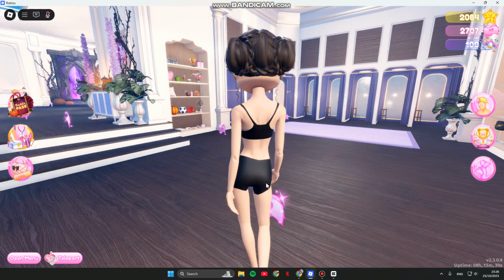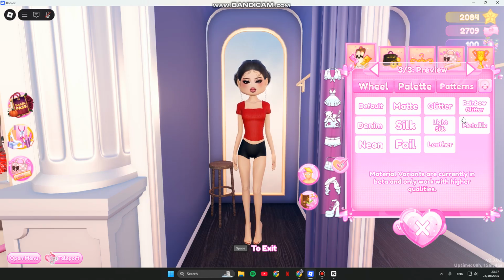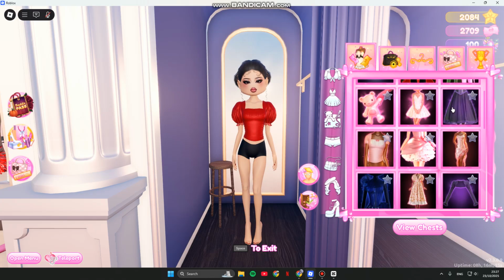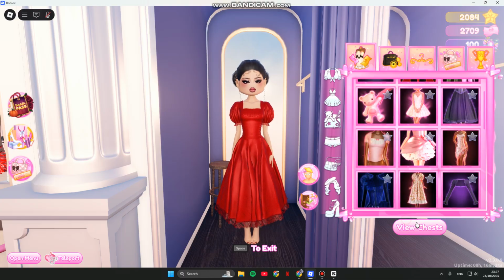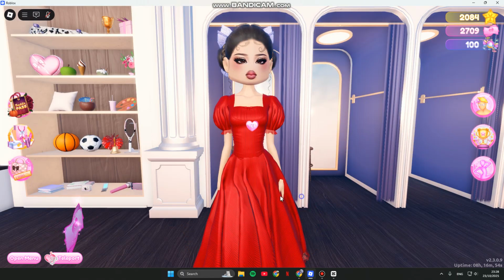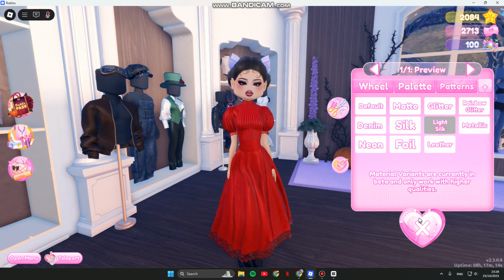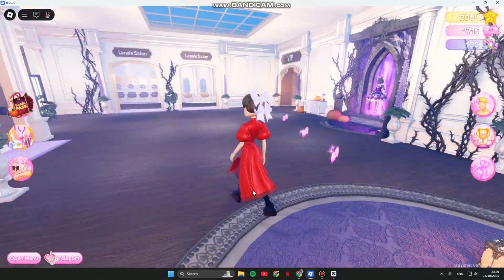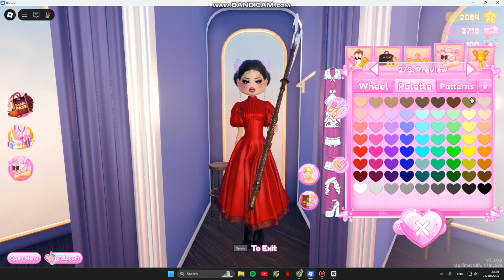Creepy Pearl Horror Look - How to Recreate the Vintage Psycho Outfit in DTI Tutorial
Step into the eerie charm of Pearl 🩸— the horror film icon. Learn how to design her chilling red vintage outfit in DTI for your next spooky theme!

👗 Step-by-step DTI outfit creation
🎨 Red silk and pattern customization
🪓 Add-on weapon tips for horror aesthetics
💀 Perfect for psycho, vintage, or horror themes